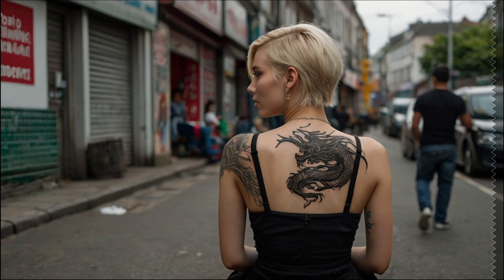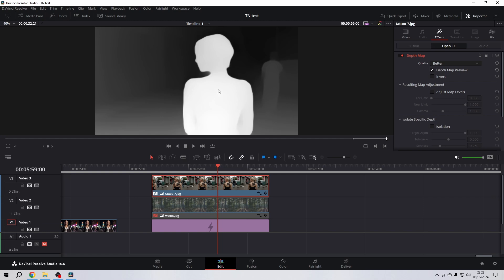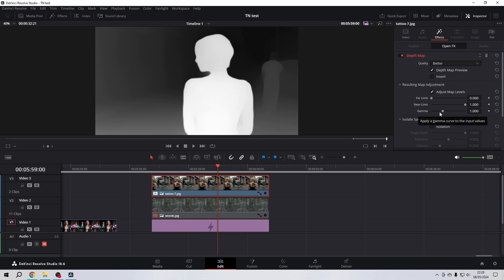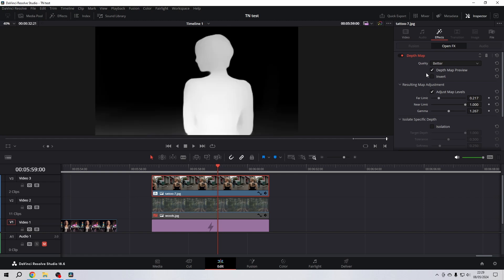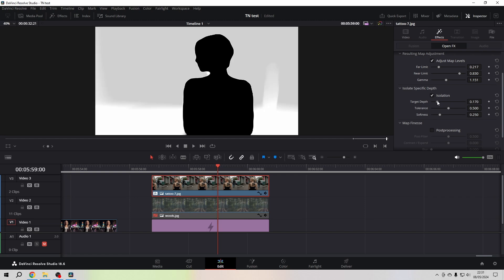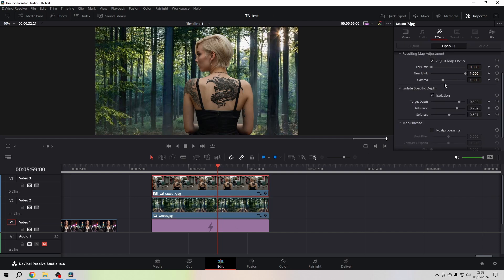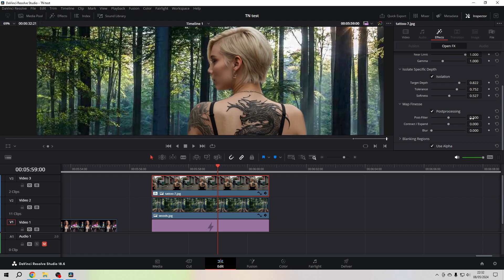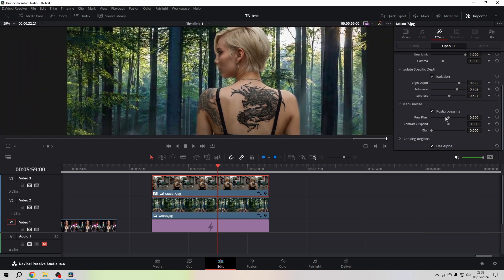Depth Map Basics in DaVinci Resolve Studio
If you have DaVinci Resolve Studio you are in luck, because you have the Depth Map to your disposal. Let's have a look at the basic functions.